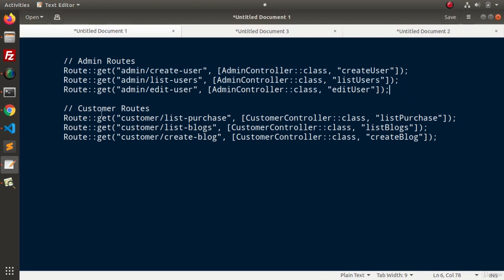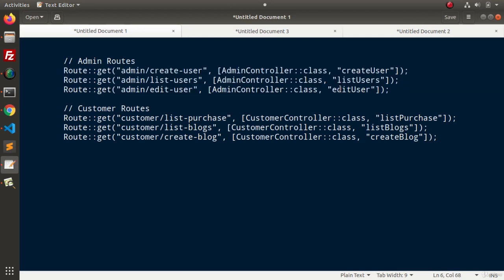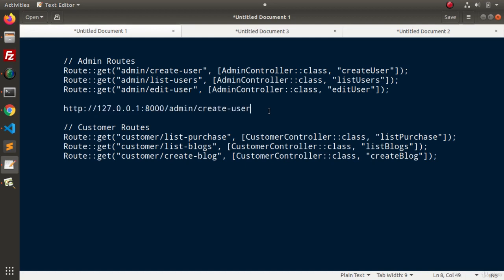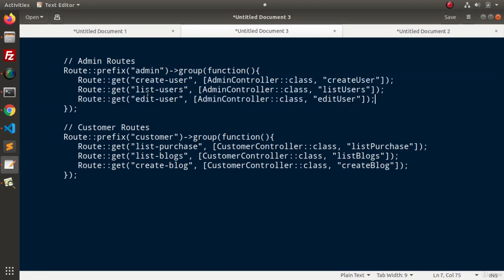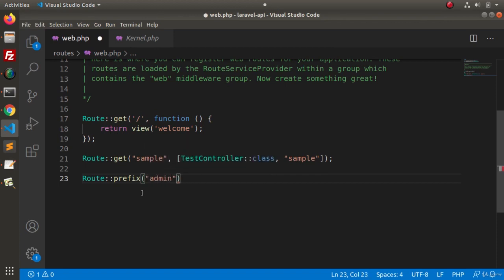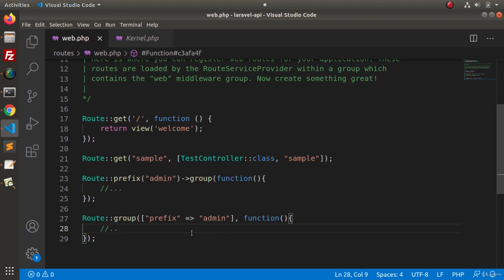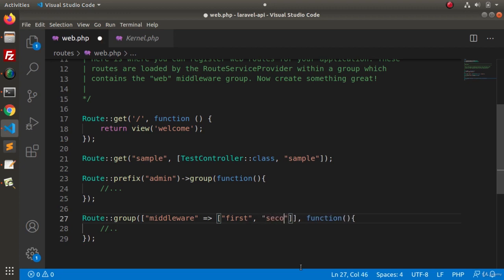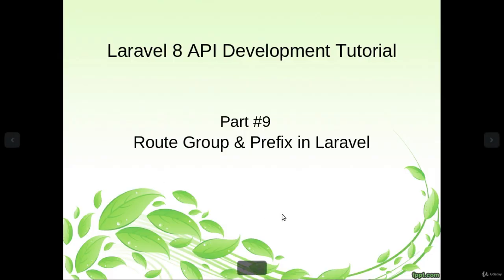About Route Group & Route Prefix